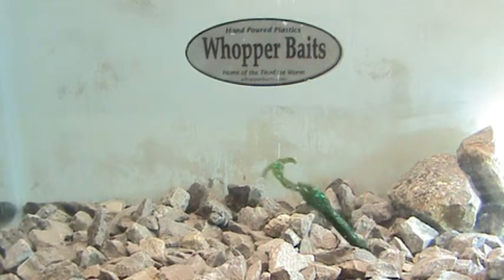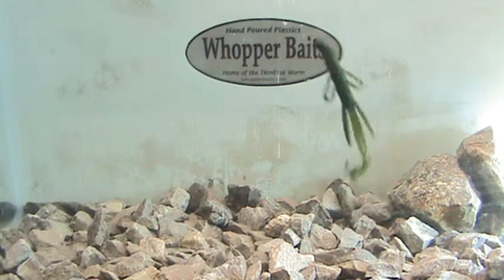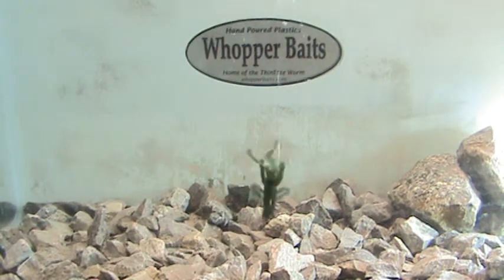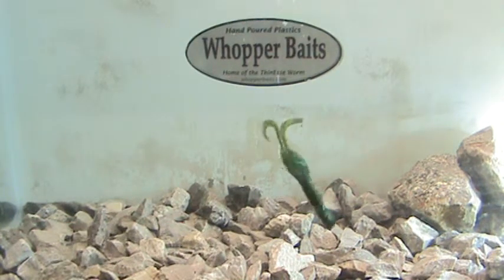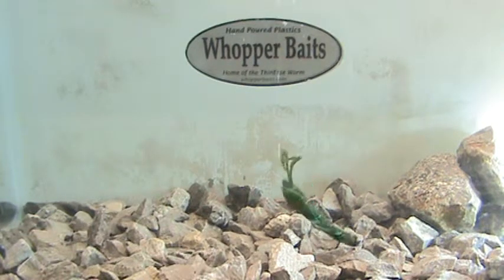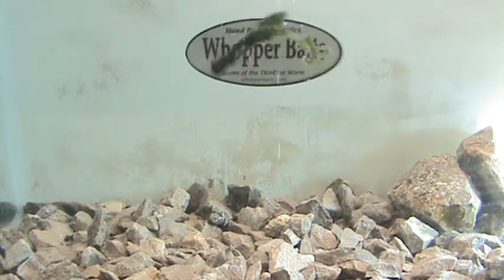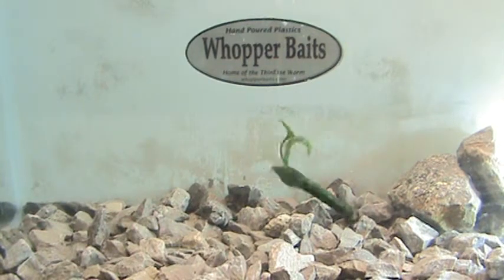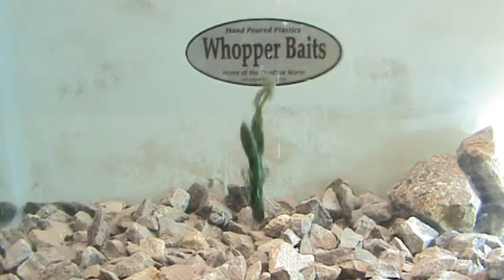Super Bug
Whopper Baits Super Bug